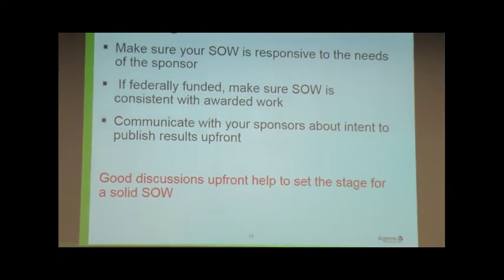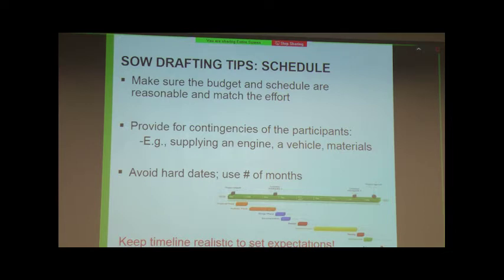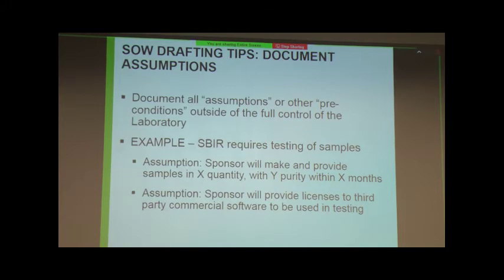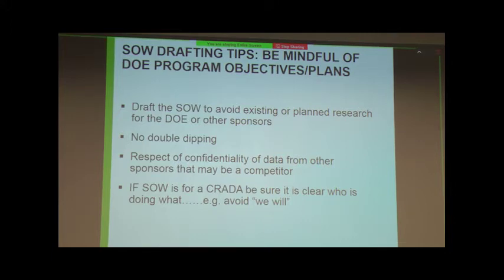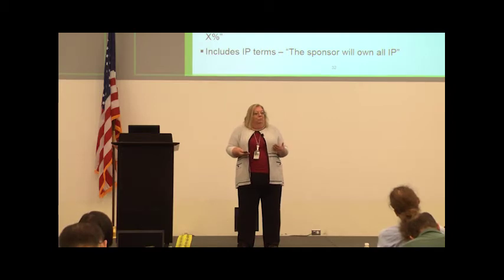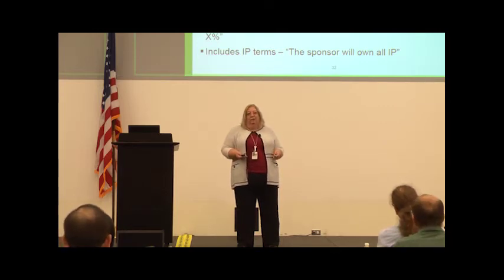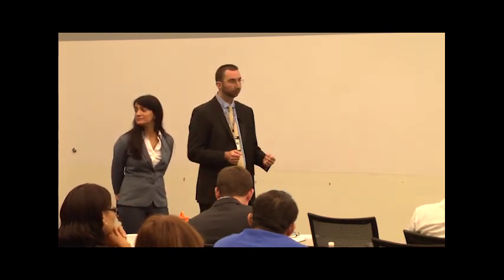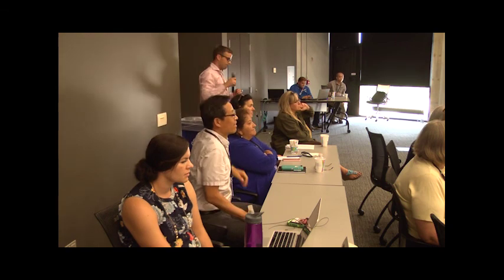2017 Statement of Work Workshop, Part 3: SOW Tips and Tricks; Q&A